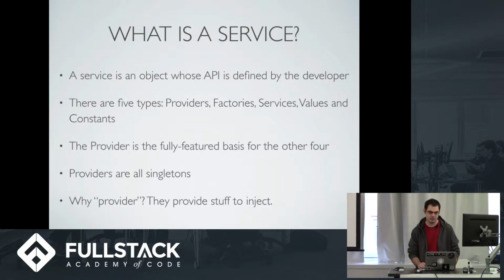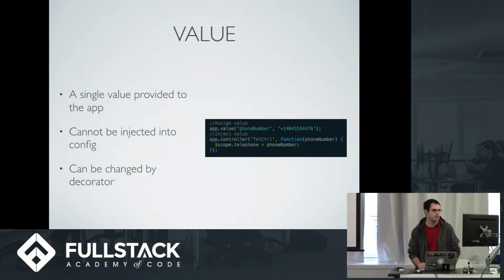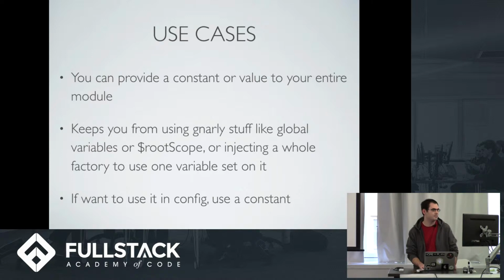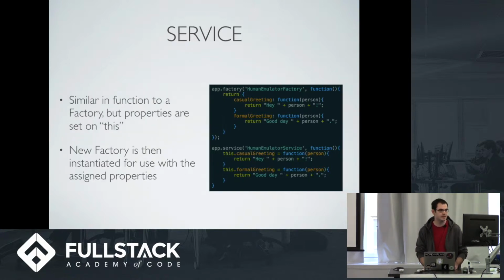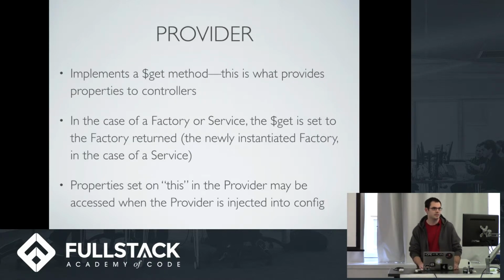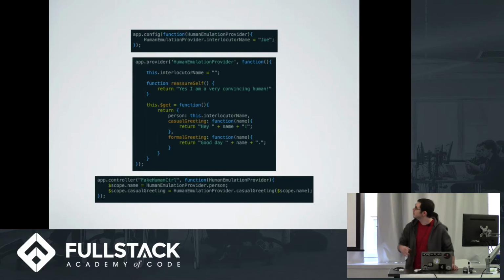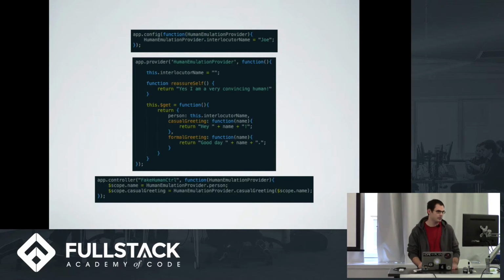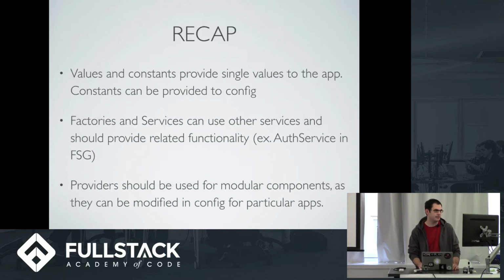AngularJS Services Tutorial - Examples of AngularJS Services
A Service is an object in AngularJS whose API is defined by the developer creating the service. Services can be used to organize and share code across your AngularJS application. In this AngularJS Services tutorial, we give an overview of the five types of AngularJS Services.

Watch this video to learn:

- What is an AngularJS Service
- The distinctions between AngularJS Services
- Examples and use cases for each type of AngularJS Service